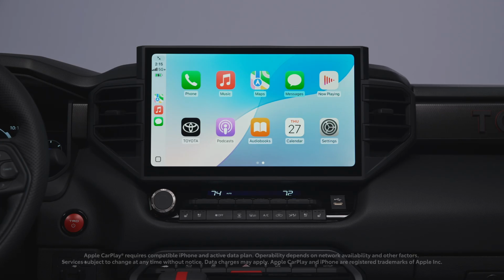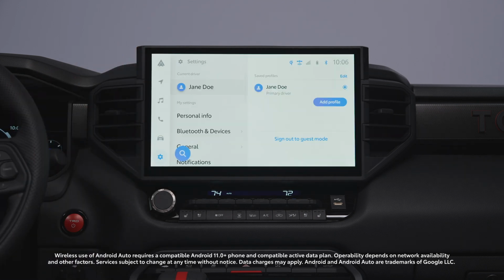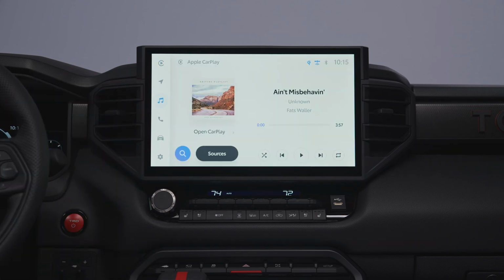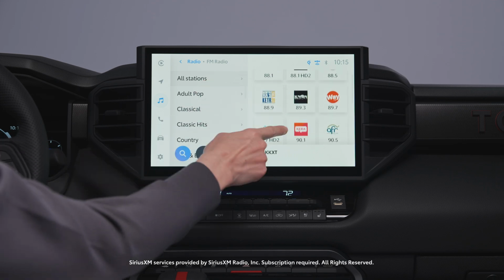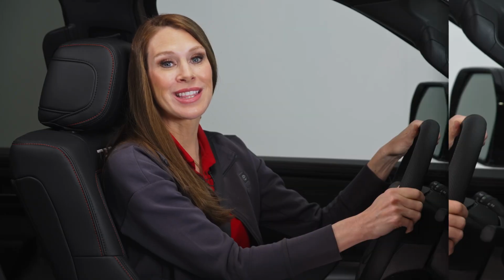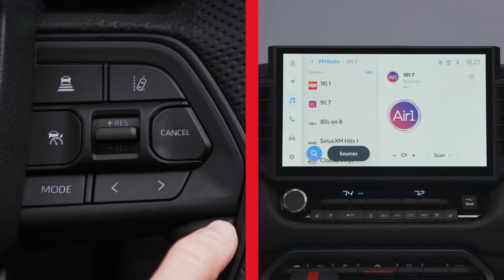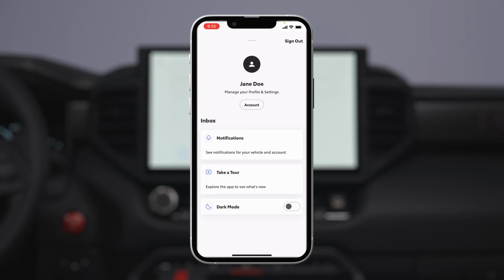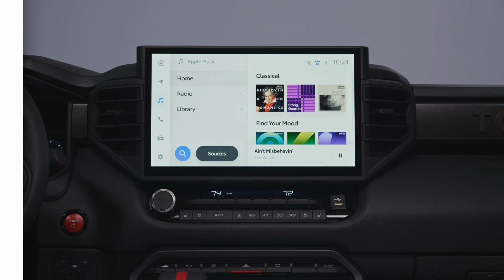How to Switch the Audio Sources in Your 2025 Toyota Sequoia | Toyota Drive-Off Essentials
Discover how to get the most out of your 2025 Toyota Sequoia's audio features with this step-by-step guide. Learn how to navigate the Toyota Audio Multimedia System, switch between Apple CarPlay and Android Auto, operate the vehicle's radio, and link an existing Apple Music and Amazon Music subscription. Learn more about the Toyota Sequoia audio multimedia system

Learn how to set up and enjoy your 2025 Toyota Sequoia’s audio system — from connecting Apple CarPlay and Android Auto to streaming music through Apple Music and Amazon Music.